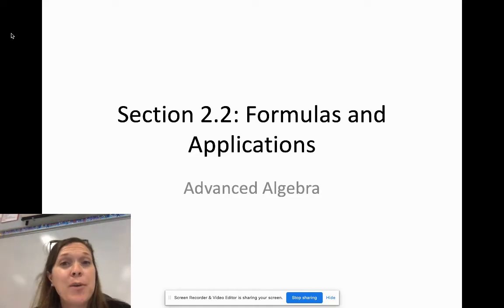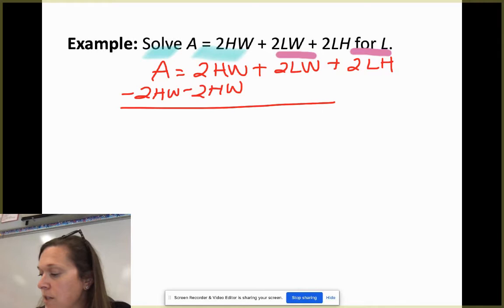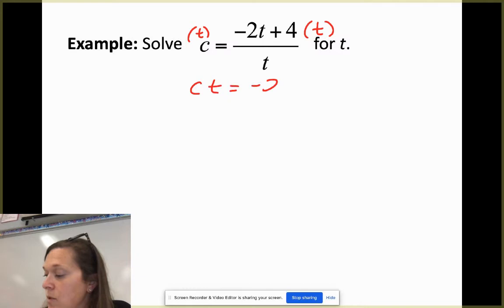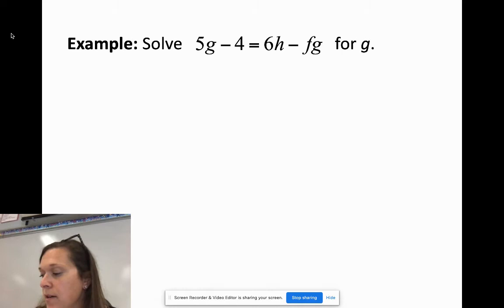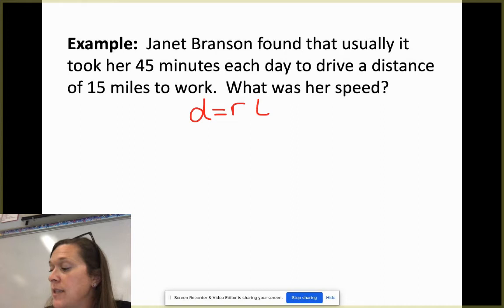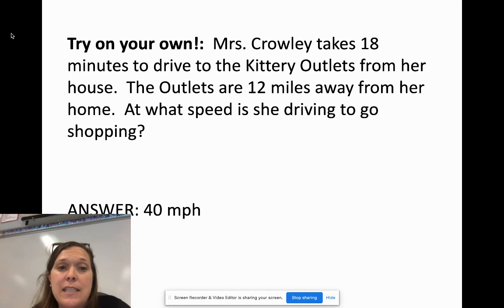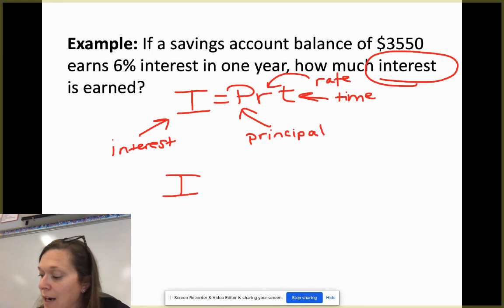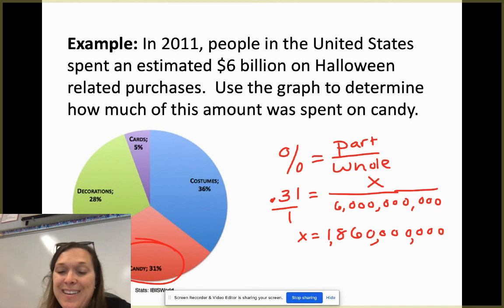Section 2.2 Advanced Algebra